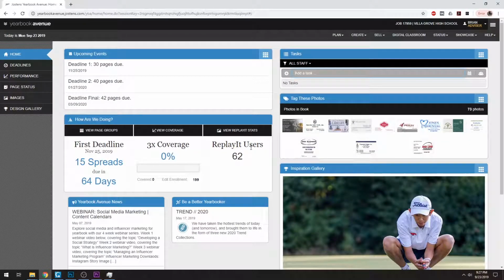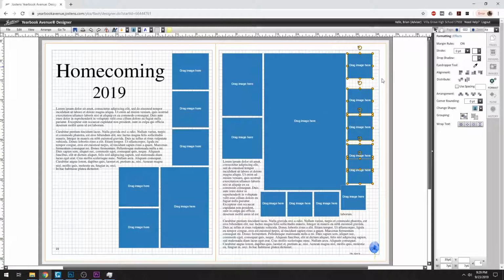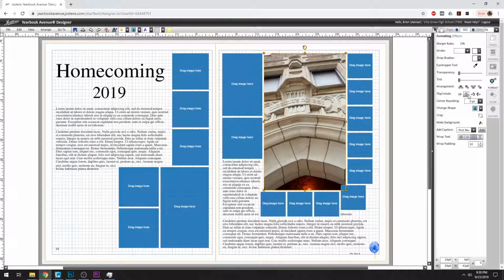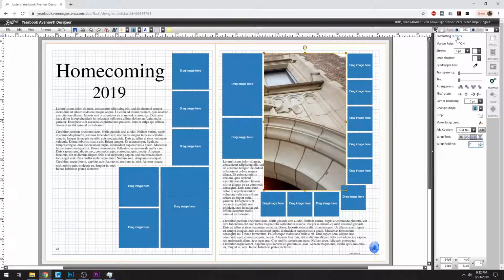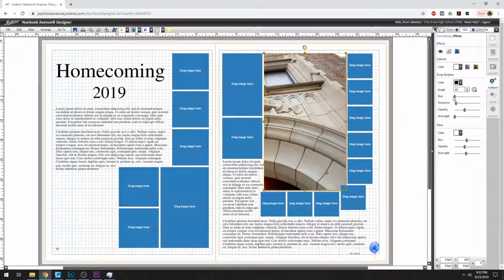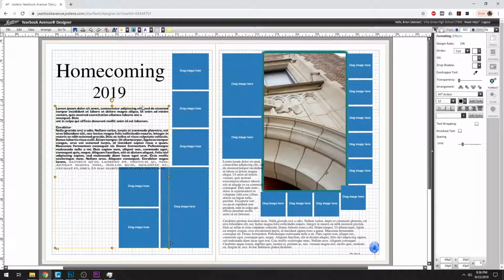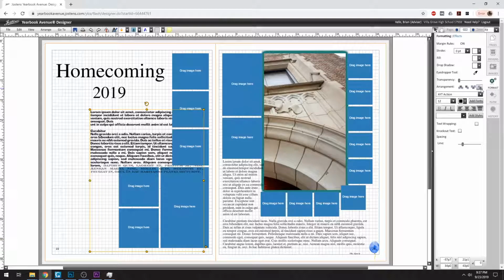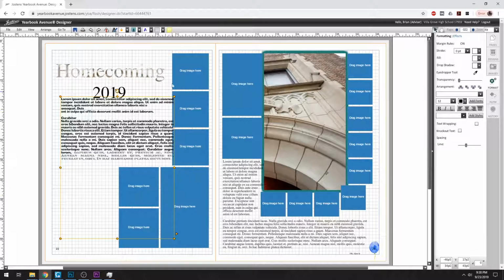Yearbook Avenue Format Tab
Check out the different functions of the format tab, and learn how to save a ton of time with them.